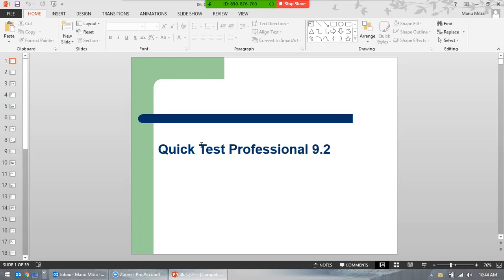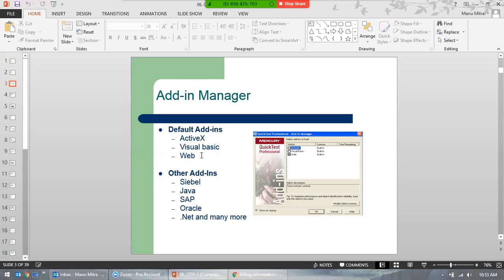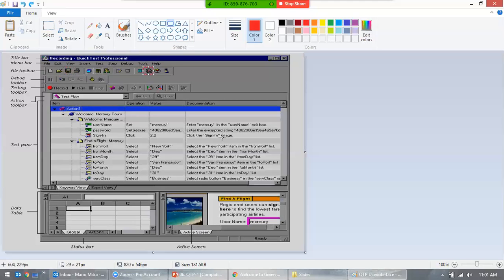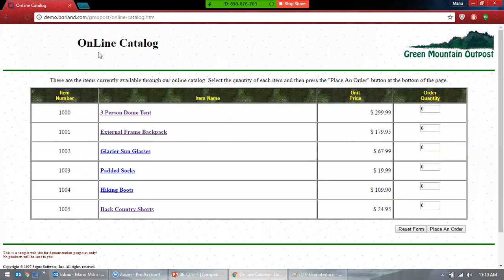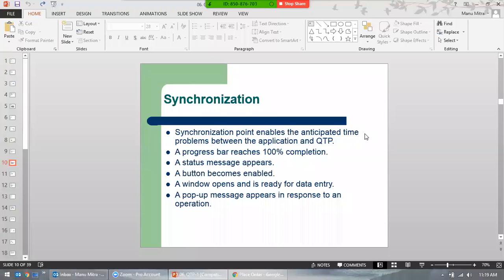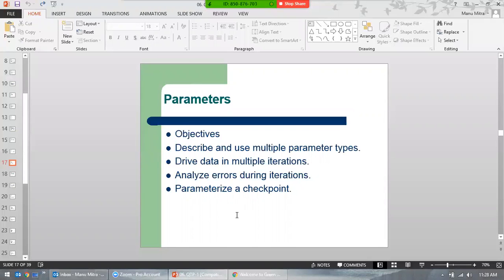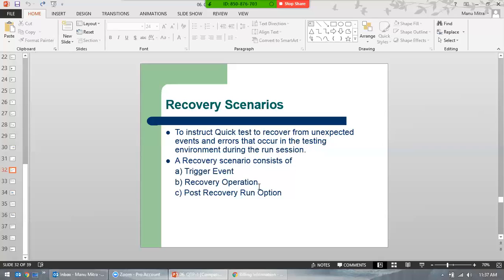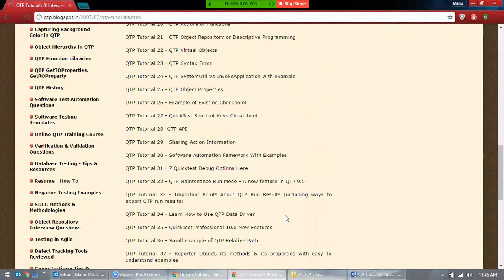09. QA Class by Manu (May 10, 2017 - May 23, 2017)